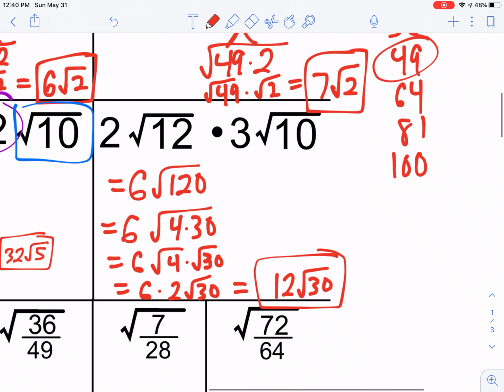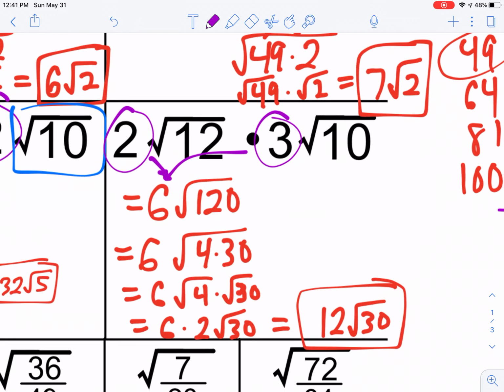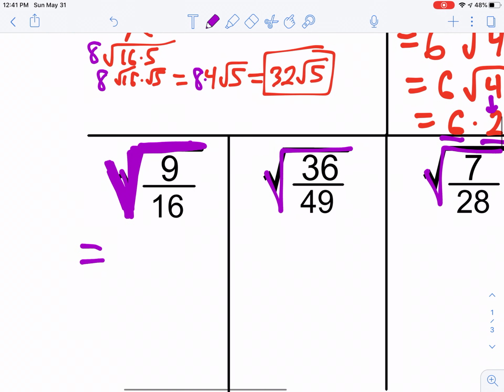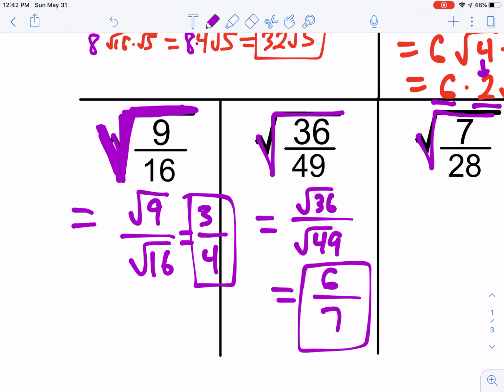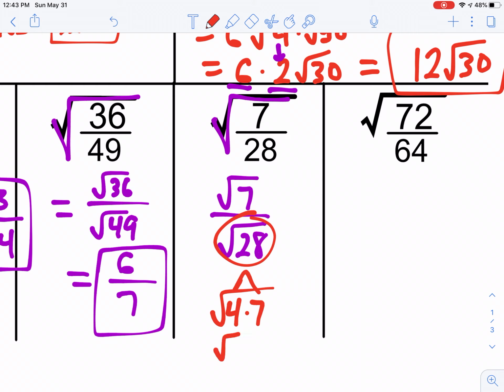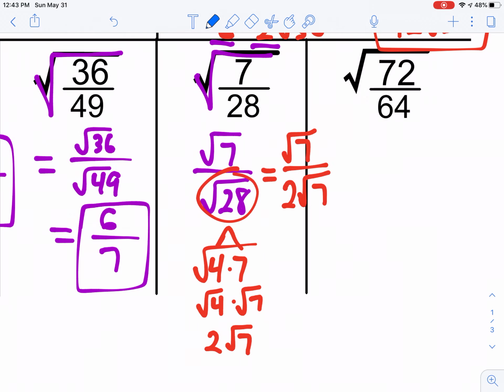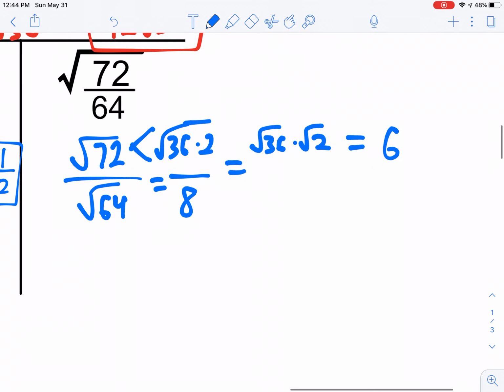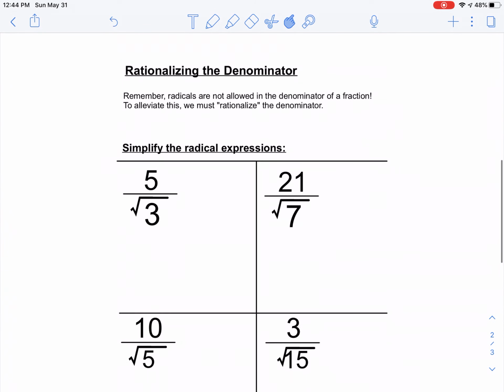Algebra 1: Lesson 11.2 (Part 2)